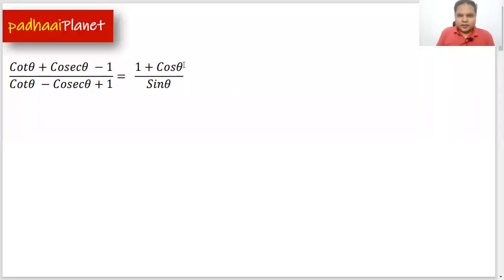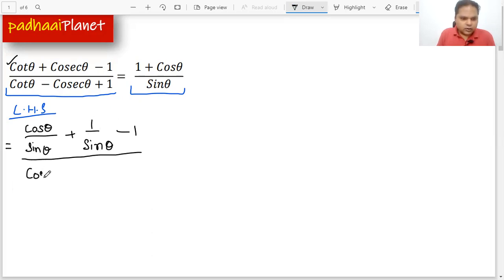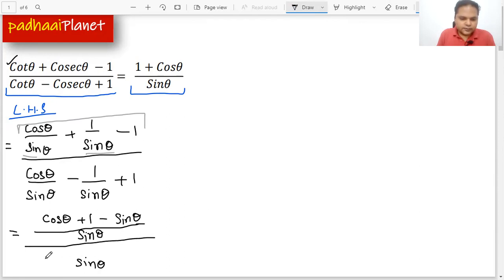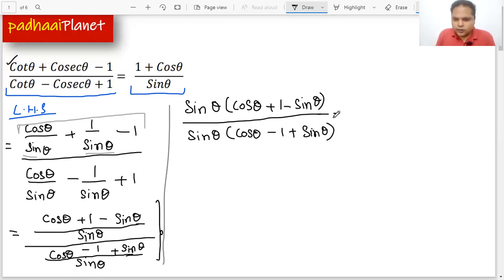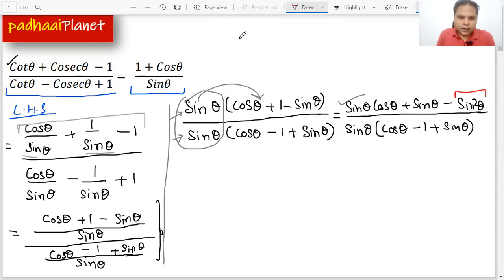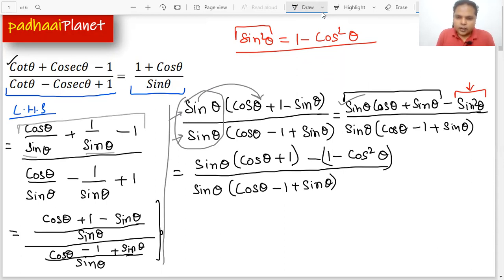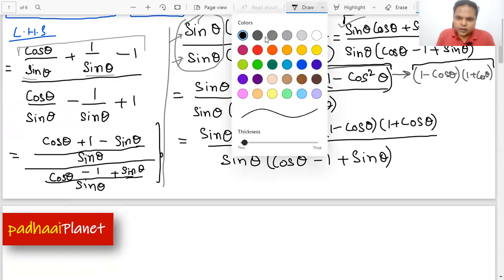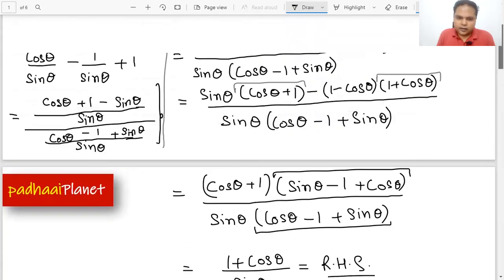(𝐶𝑜𝑡𝜃+𝐶𝑜𝑠𝑒𝑐𝜃 −1)/(𝐶𝑜𝑡𝜃 −𝐶𝑜𝑠𝑒𝑐𝜃+1)= (1+𝐶𝑜𝑠𝜃)/𝑆𝑖𝑛𝜃